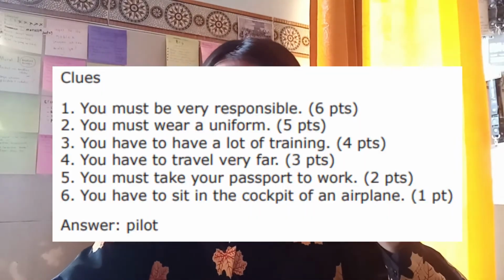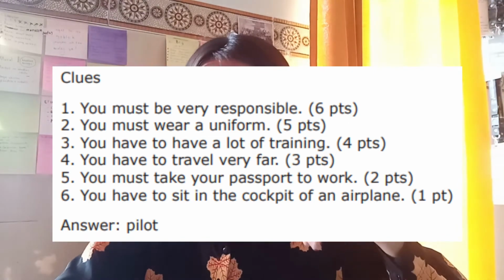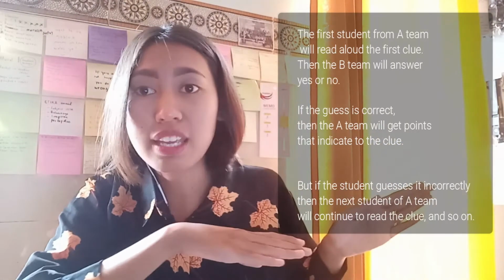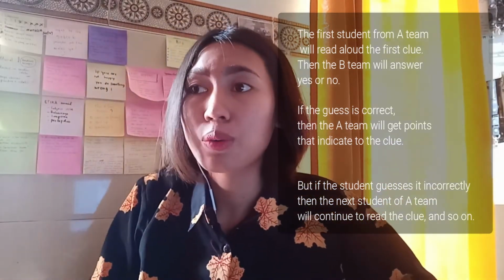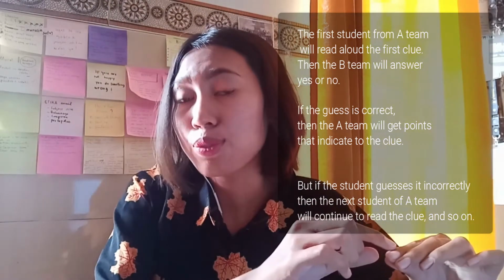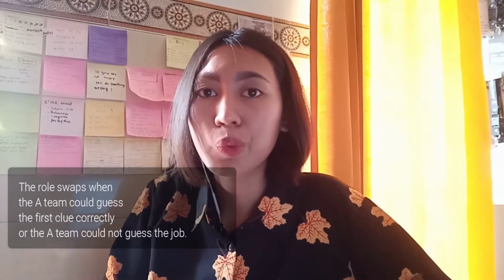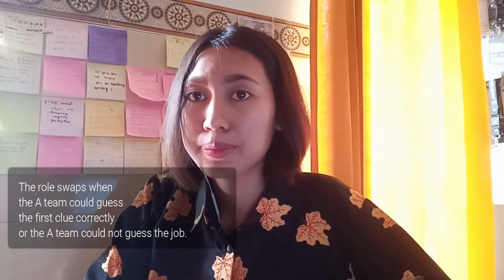Teaching Activity in teaching MODALS (OBLIGATION): WHO AM I? ✨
Ni Nyoman Bunga Cahyani
5A/ELE

Chapter:
0:00 Intro
0:33 Skills
0:41 Scope
1:23 Implementation
4:00 Strength and limitation
5:24 Closing